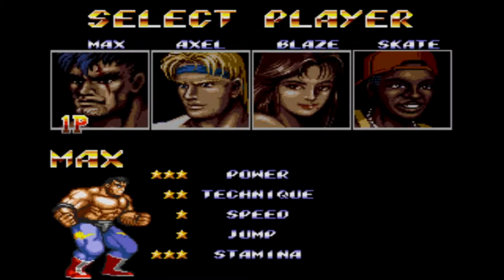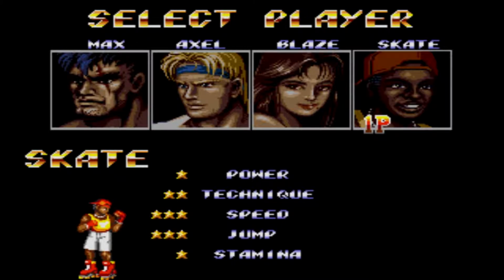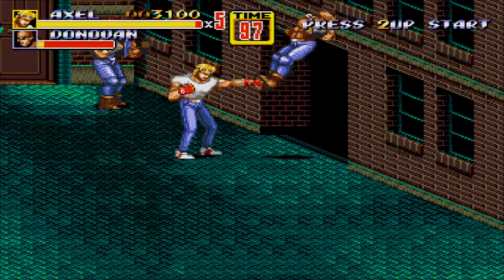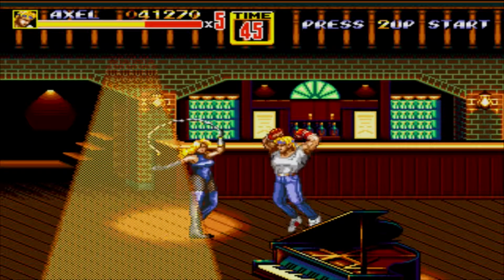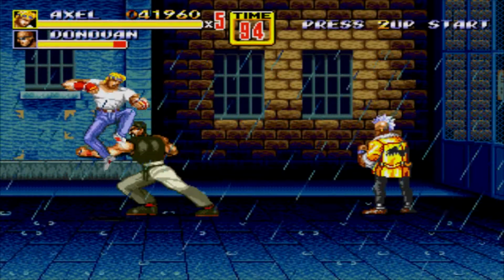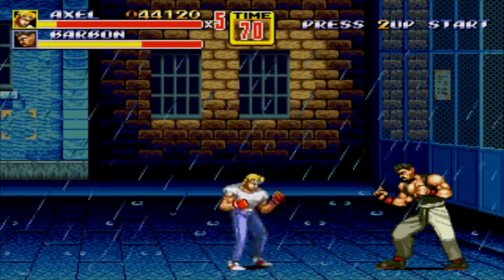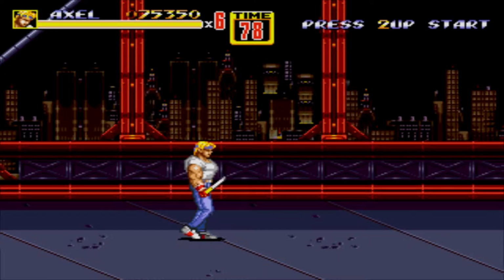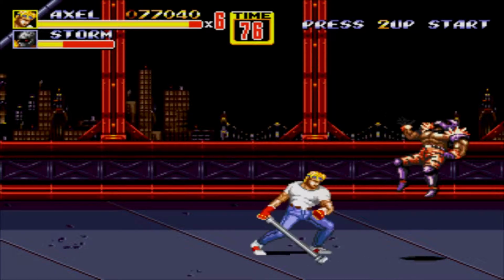Retro Reload: Streets of Rage 2 (Part 1)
Behold the wonders of 90s gaming with our first Retro Reload, a series which revisits some of the classics we miss, or ones we've never tried. First up Decent Jam tackles the Sega Megadrive classic Streets of Rage 2.

Written and presented by James Michael Parry. All game content copyright of its original owners.